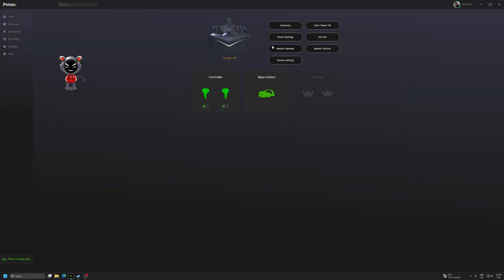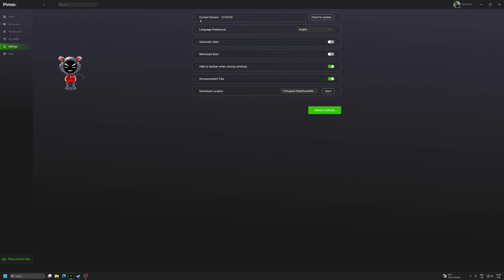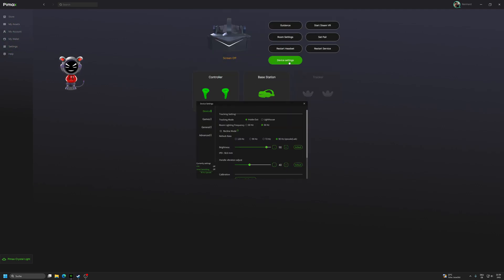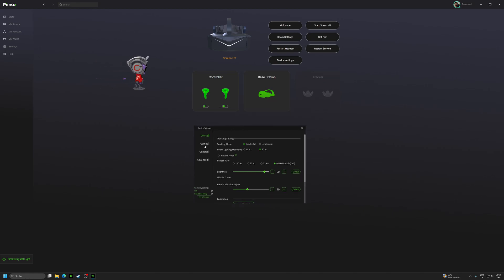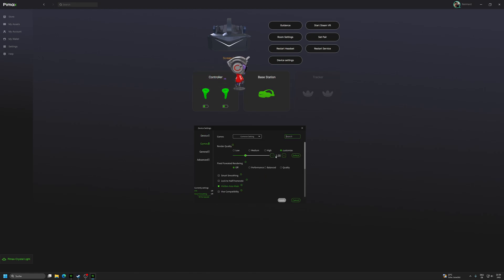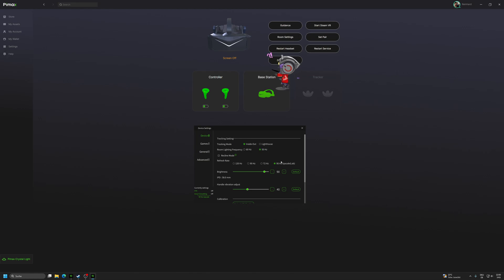Pimax Crystal Light upscaler /\ short test AMS2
The plugin is still being optimized. The GPU used in the test is an RTX 4090.

The upcoming upscaling mode in Pimax Play uses an algorithm to add pixels and detail to an image, making it sharper and clearer. It's much more effective than simply resizing low resolution. This greatly helps low and mid-end GPUs to enjoy the great virtual reality visuals of the Pimax Crystal Light.

We can upscale, for instance, a 2160x2160 resolution per eye (the resolution of the HP Reverb G2) to 2880x2880 per eye (the native resolution of the Pimax Crystal Light). The algorithm helps create a much better VR image than if the visuals were simply resized.

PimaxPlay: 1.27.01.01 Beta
Controller: 0.8.45
HMD Firmware: V1.0.7
Rtx4090 and i9 13900k
Nvidia 560.81
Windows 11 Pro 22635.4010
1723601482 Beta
SteamVR 2.7.4 Beta

please look elsewhere.